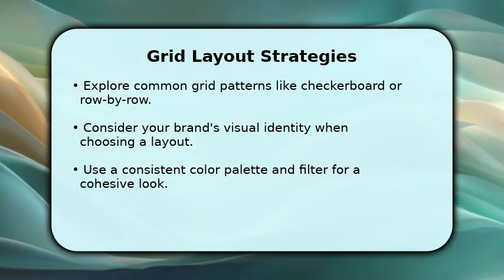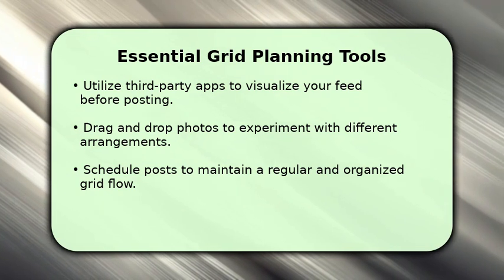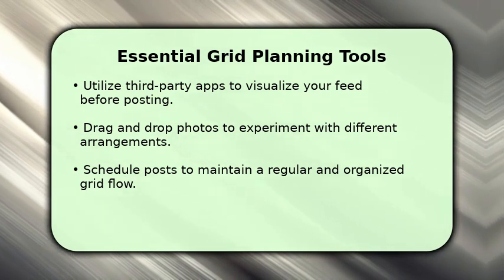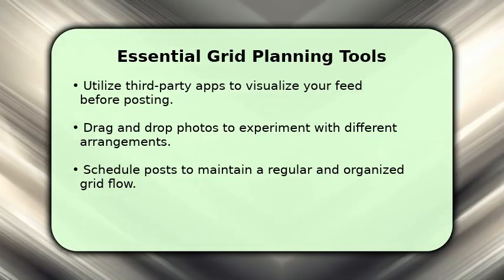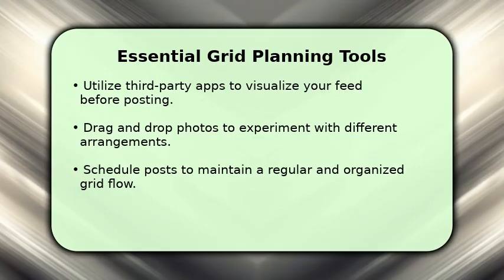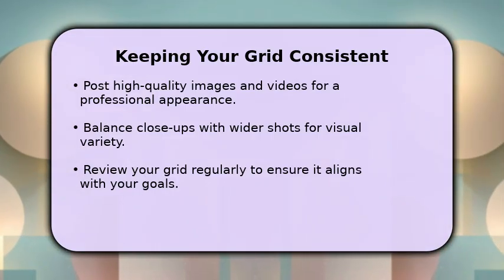How to Use Grid on Instagram - Easy Guide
▸ In this video, we'll show you how to use the grid feature on Instagram. The grid is a powerful tool that allows you to create visually appealing posts and stories. Whether you're an individual or a brand, learning how to use the grid can take your Instagram game to the next level.